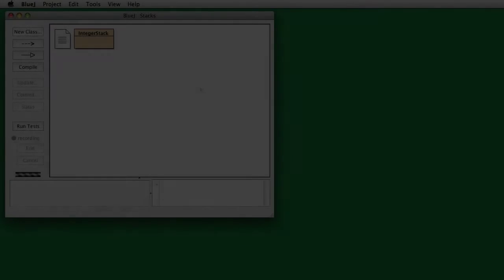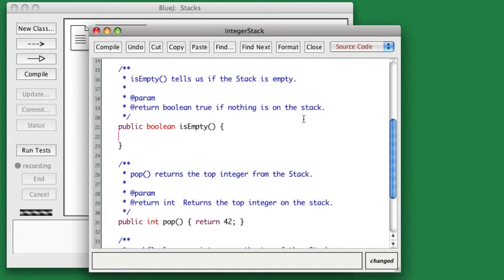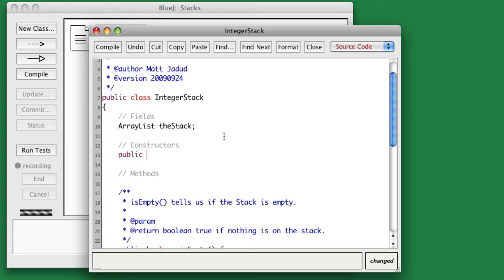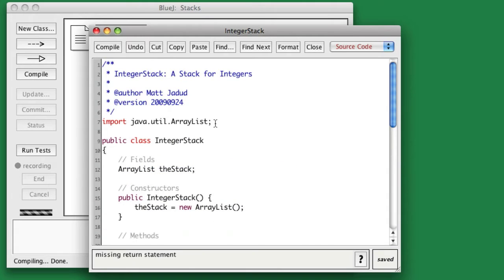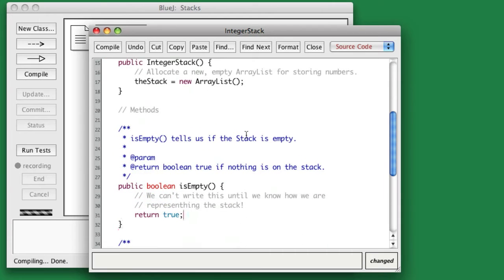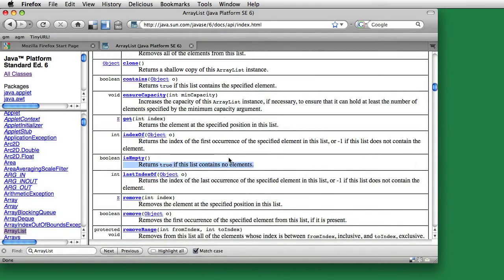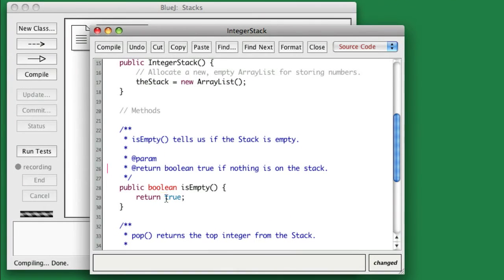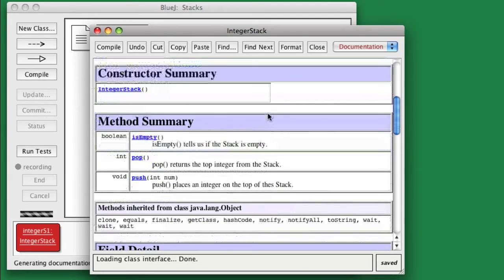IntegerStack: Part II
A naive implementation of an IntegerStack (part 2 of 4).

This screencast was originally produced to support the Fall 2009 offering of CMPSC112 at Allegheny College. Made available under a Creative Commons SA-NC-ND 3.0 license.